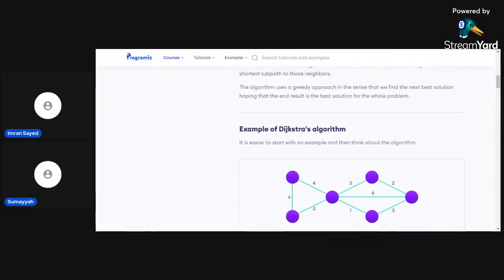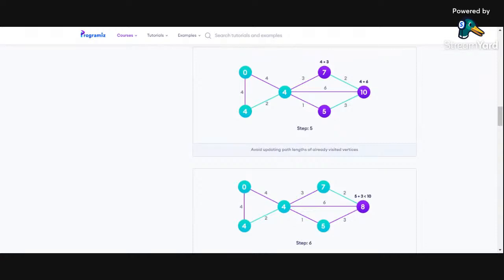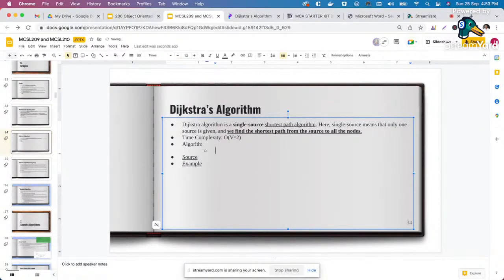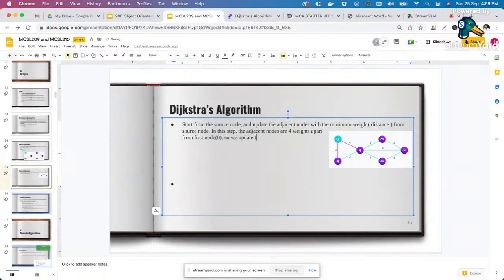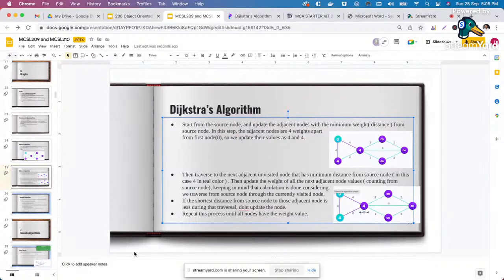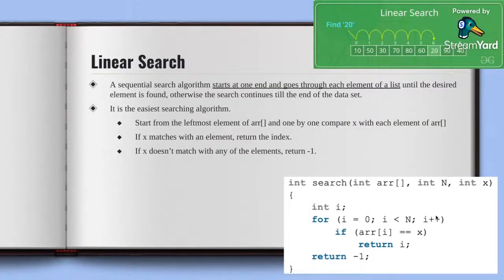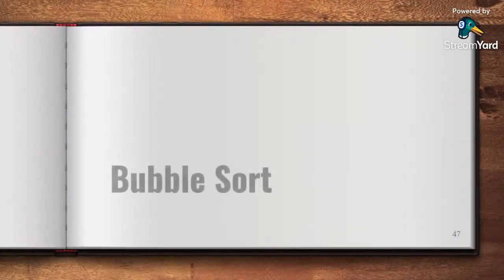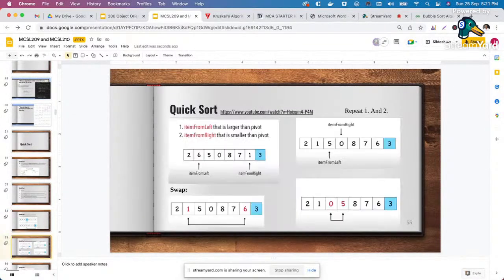MCSL209 Dijkstra's Algorithm